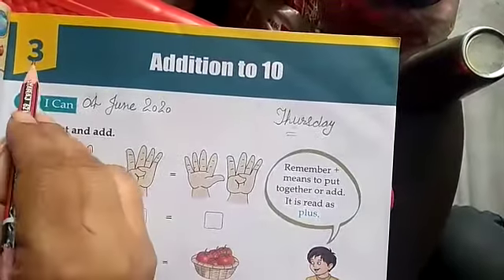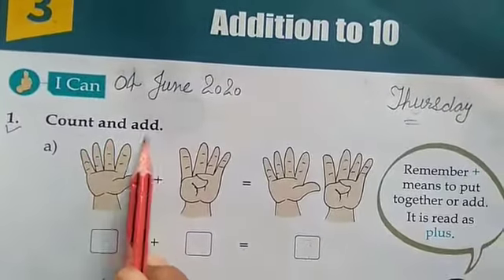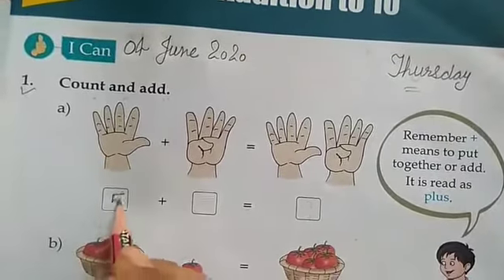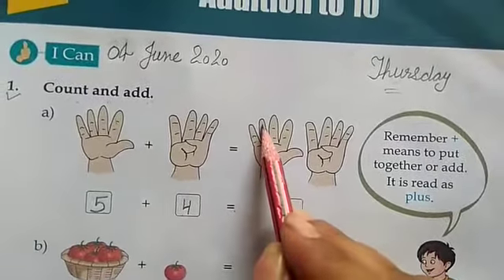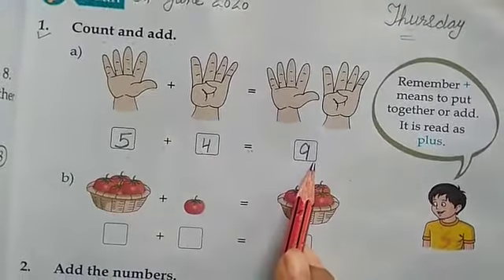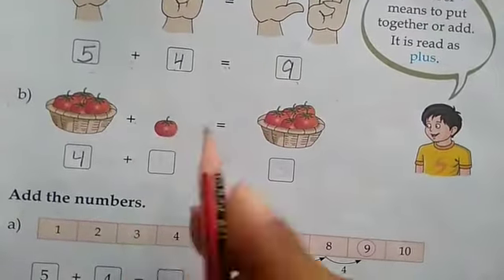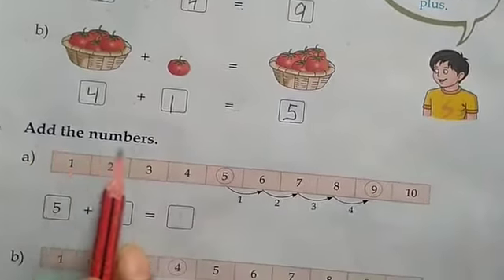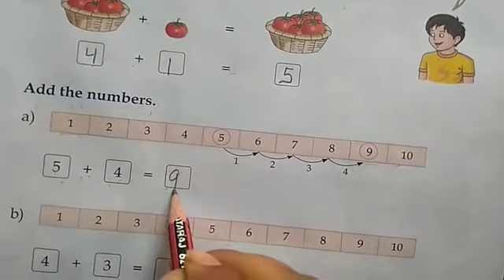CLASS 1ST MATHS W CH 3 ADDITION TO 10 PART 1